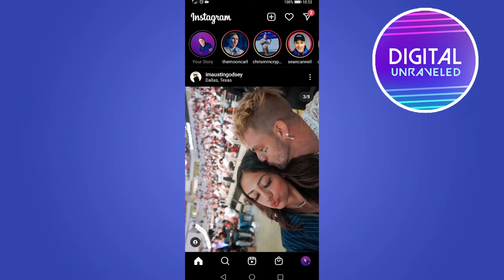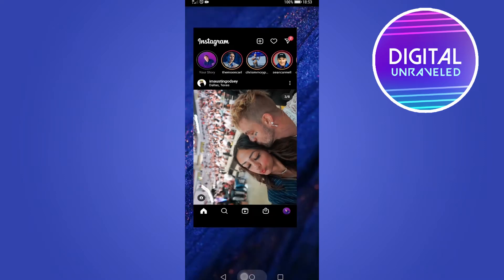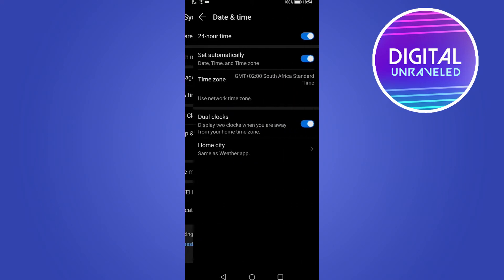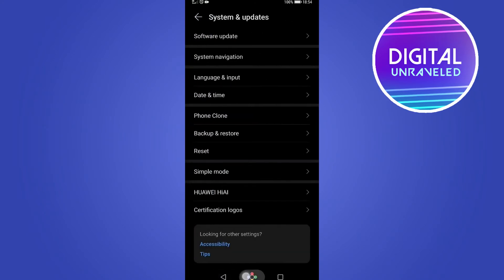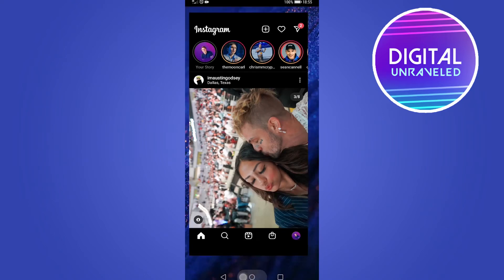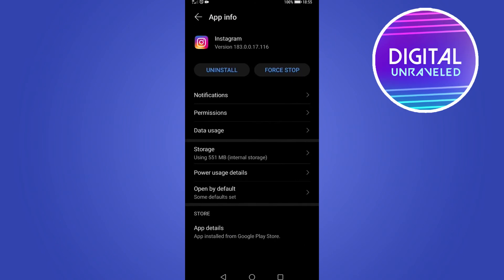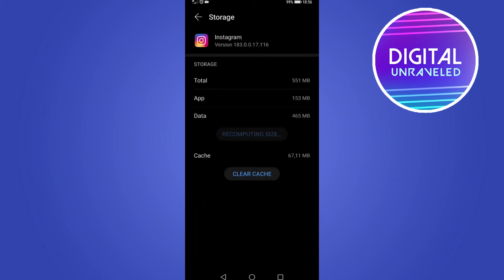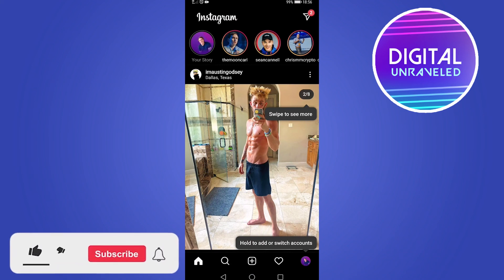Instagram Other Stories Not Showing (FIX)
In this video you will learn how to fix Instagram other stories not showing.